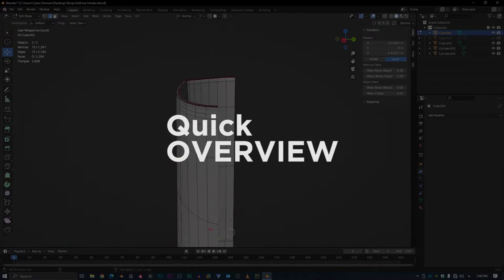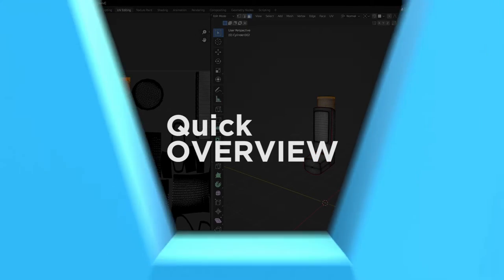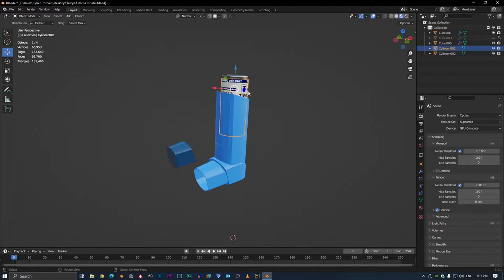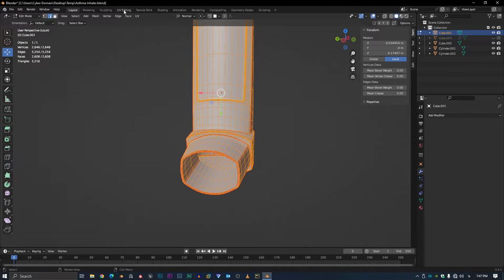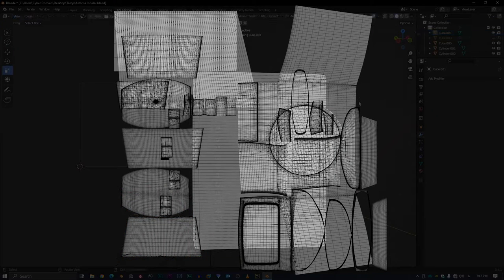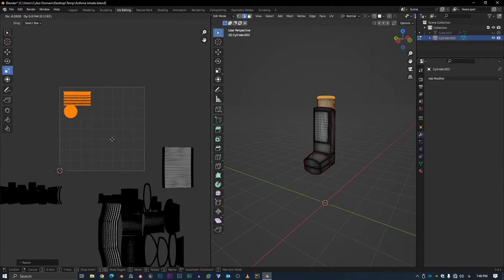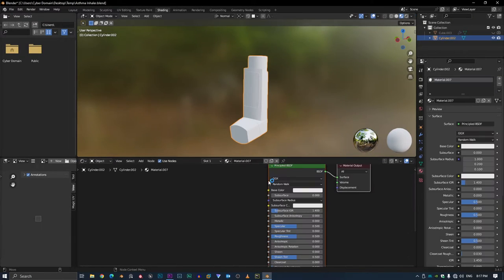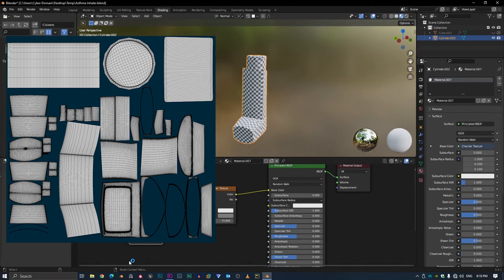Single UV Map For Multiple Parts | Blender Beginner Tutorial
How To Create a Single UV Map For a 3D Model With Multiple Parts??
Today we will find out in this short tutorial.